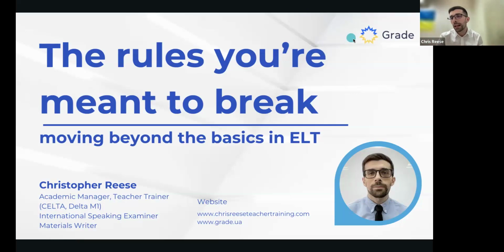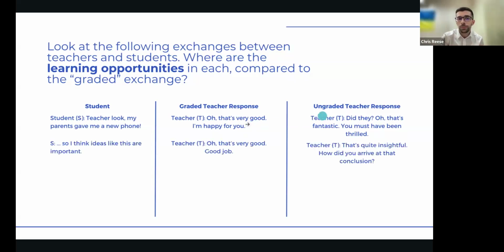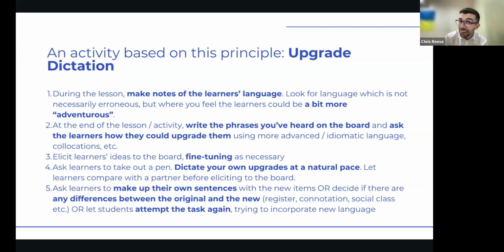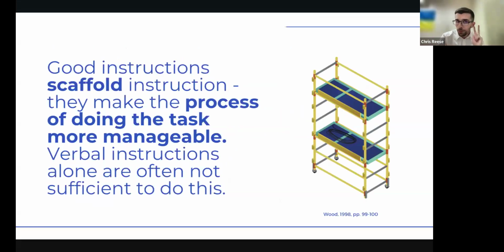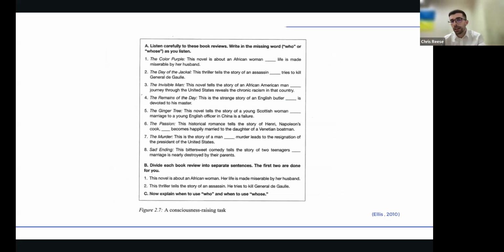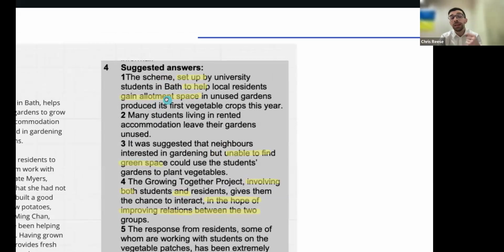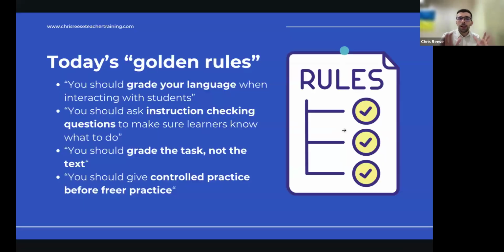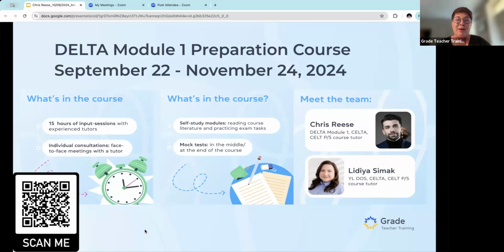Webinar: The rules you're meant to break - going deeper into ELT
When we are starting out as teachers, or even when we proceed to take part in other teacher training programmes, we learn certain rules: “You need to speak simply, or “grade the task, not the text”, or even “you should ask instruction checking questions (ICQs) when giving instructions to check that students know what to do”. But, are all of these things true ALL of the time?  In this webinar, we look at some of the ”golden rules” of teaching that we learn early on in our careers and examine them critically from an evidence- and research-based perspective - and, in doing so, understand how we can better support our students in their lessons. You will leave with practical suggestions for how to interact effectively with and create learning materials for a variety of levels and contexts.